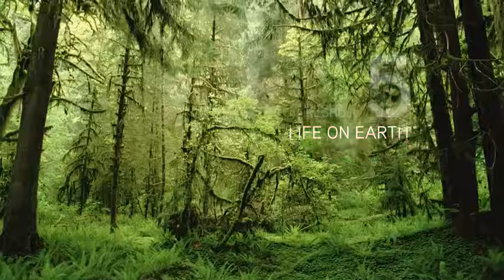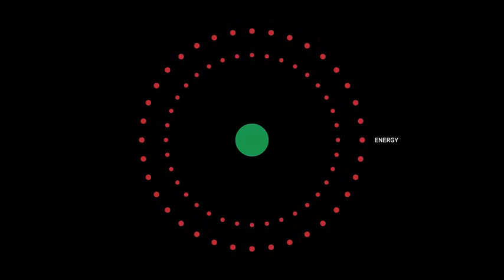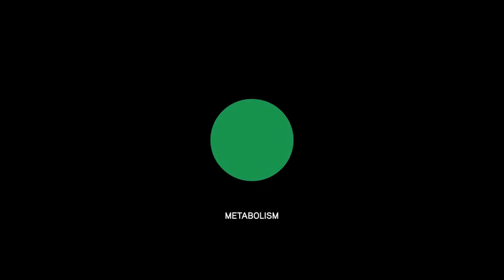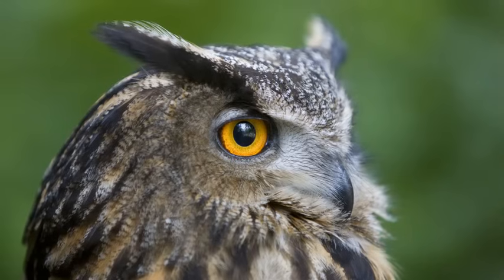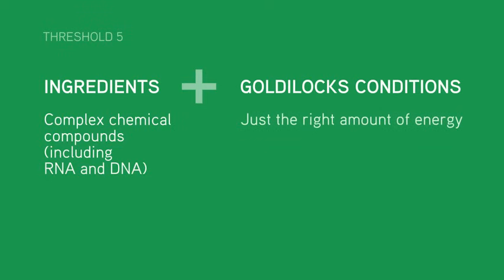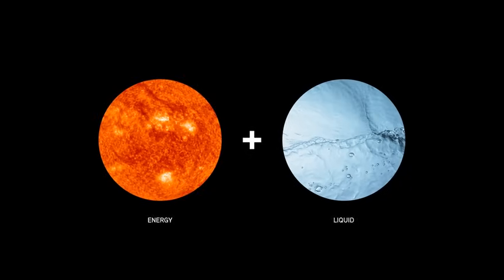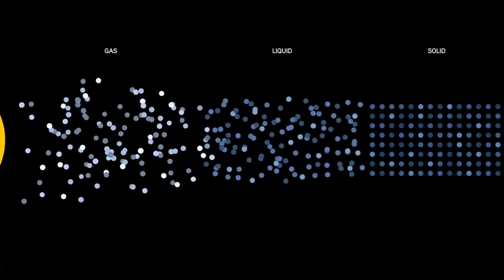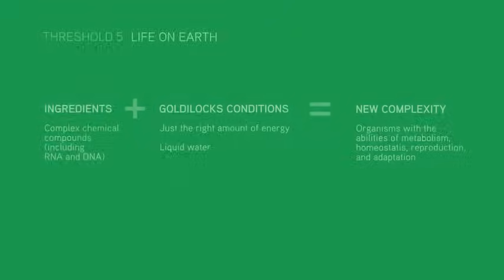Threshold 5: Life | Big History Project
Through a diversity of chemical elements and the perfect conditions on Earth, life mysteriously appeared. While all life forms share several characteristics, defining life is harder than it seems.

Like what you see? This video is part of a comprehensive social studies curriculum from OER Project, a family of free, online social studies courses. OER Project aims to empower teachers by offering free and fully supported social studies courses for middle- and high-school students.